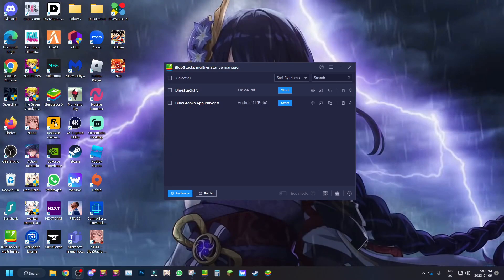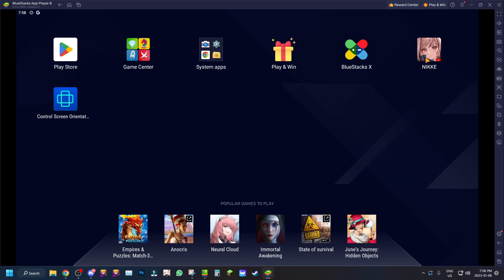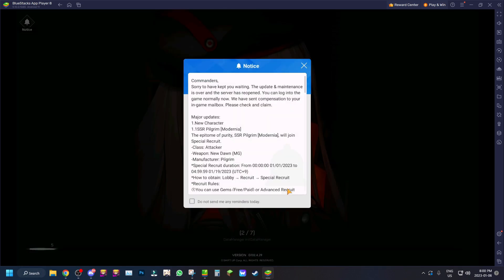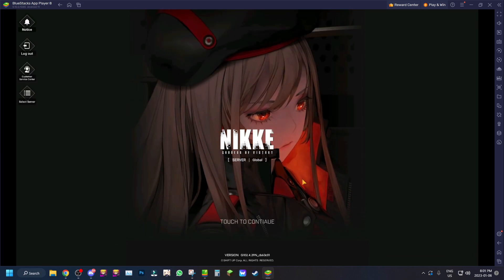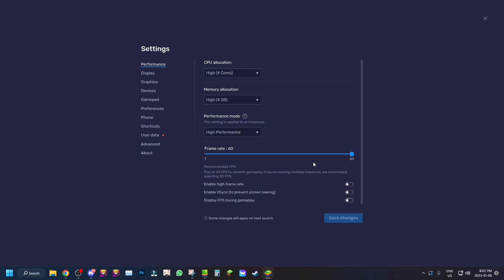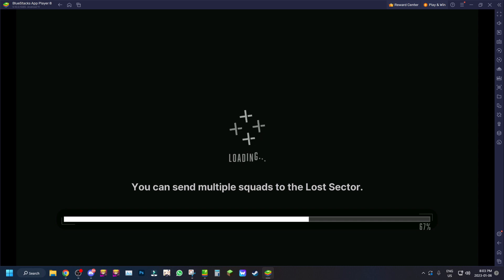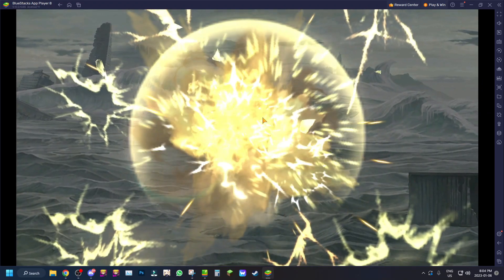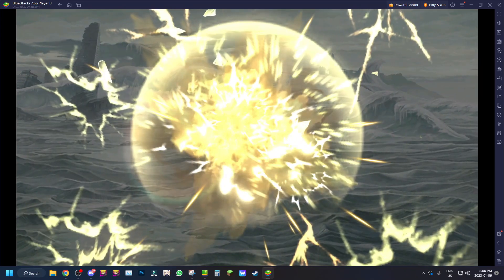*BEST EMULATOR* How YOU Can Play NIKKE Goddess Of Victory PC! 120 FPS Android 11! (Bluestacks 5)